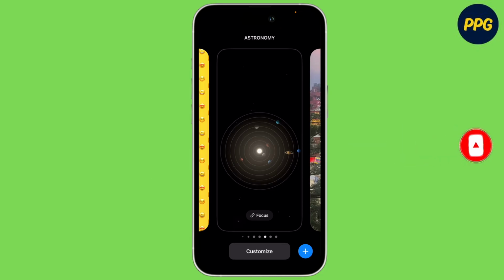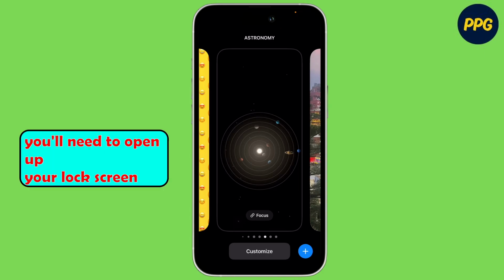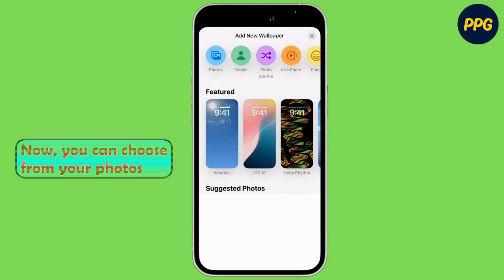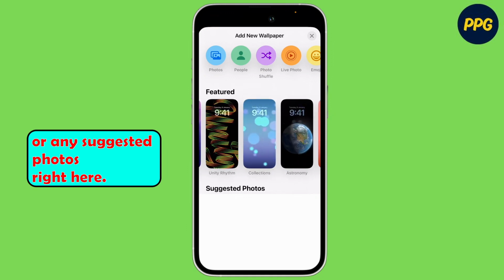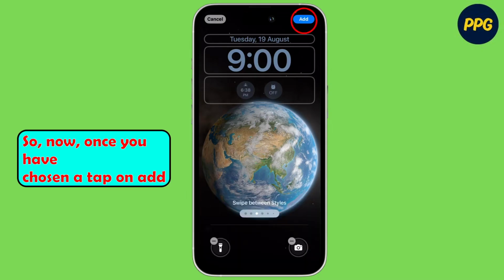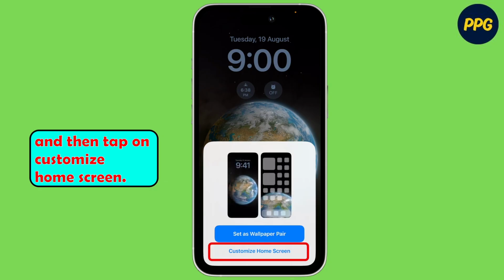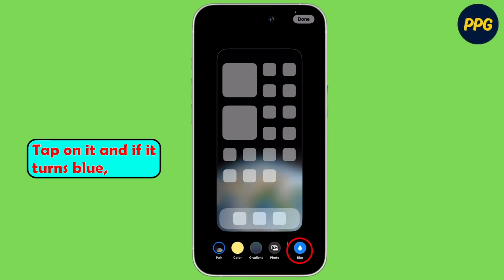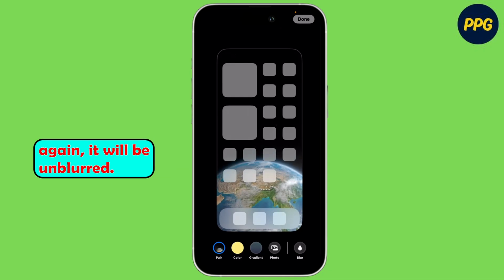How to blur or unblur wallpaper on iPhone ?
Hello Guys,

Welcome to our step-by-step guide on "How to blur or unblur wallpaper on iPhone"! If you want to customize your iPhone background by adding a blur effect or removing it for a clear look, this video is for you. We'll show you how to blur your iPhone wallpaper, unblur it, and make your home screen or lock screen look exactly how you want. From using built-in iOS settings to tips for precise adjustments, these methods will help you personalize your iPhone easily.

In this video, we will show:

How to blur wallpaper on iPhone

How to unblur wallpaper on iPhone

How to make iPhone home screen background blurred

How to make iPhone lock screen wallpaper clear

Tips to customize wallpaper blur effect on iPhone